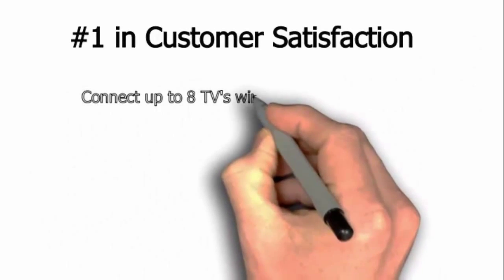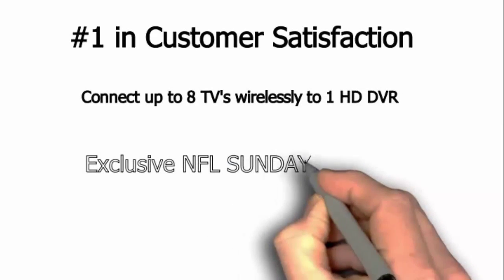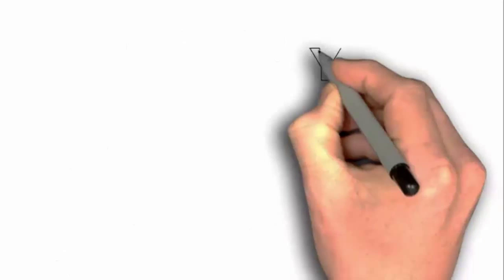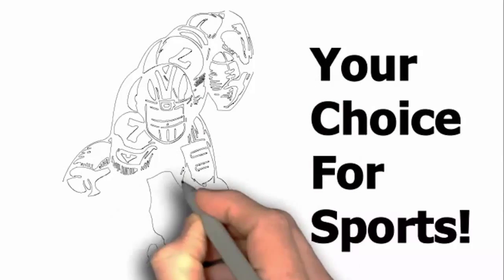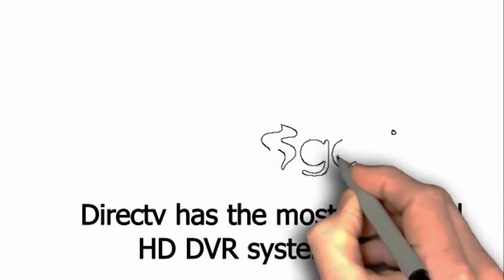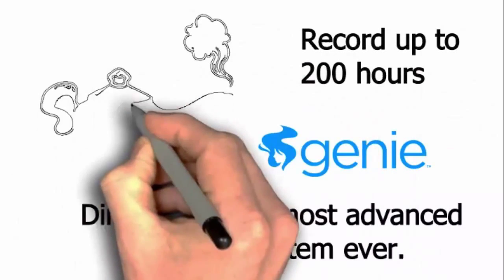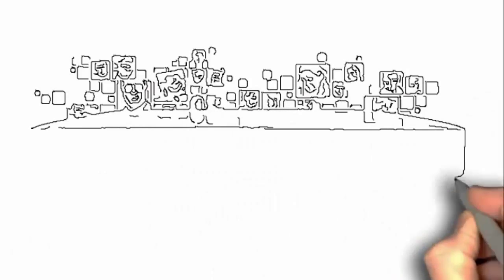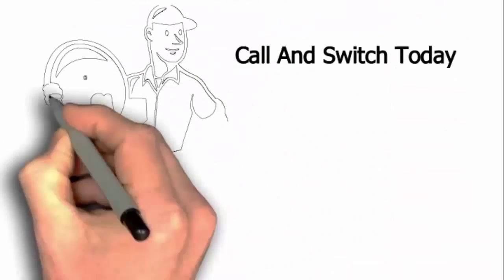Direct TV Deals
Direct TV is #1 in customer service. Find out how even the best cable TV packages cant compare to Direct TV.

Wondering how many TV's you can hook up to one DVR wireless? Find out here!

Satellite Systems is your source in Utah to get the most impact out of your TV!